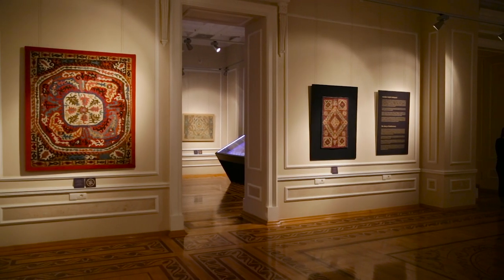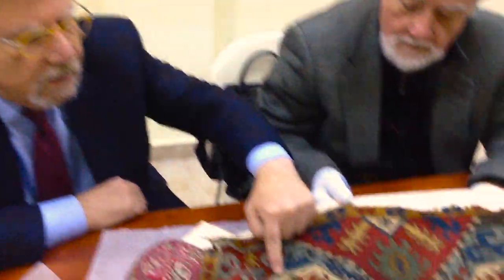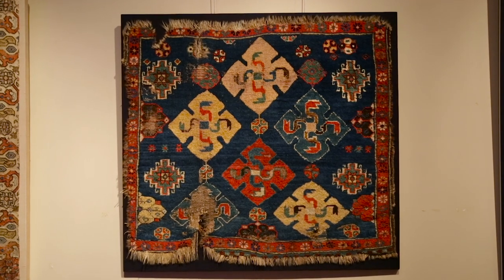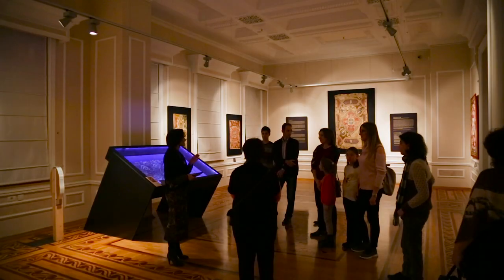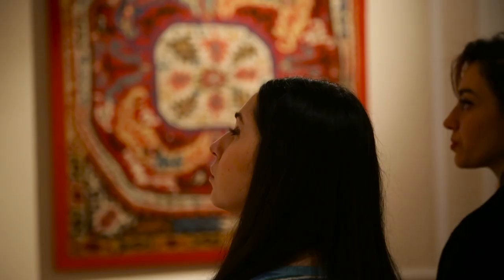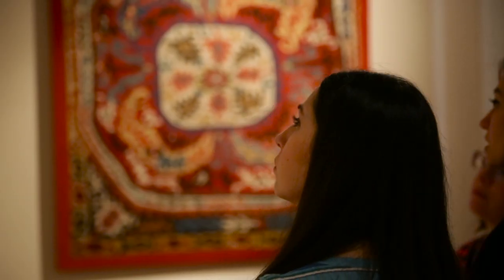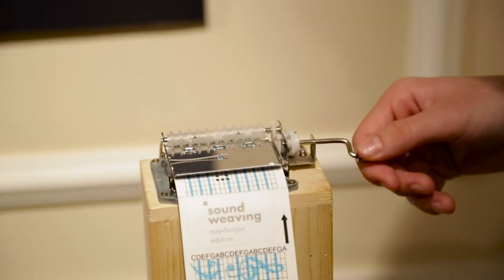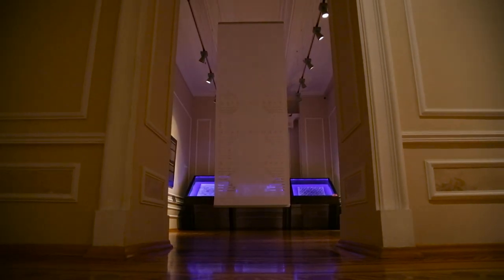Silk Treasures - Unique exhibition on Early Azerbaijan Embroideries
Exhibition Curators: Alberto Boralevi and Asli Samadova
Idea: Asli Samadova

Sərgi kuratorları: Alberto Boralevi və Əsli Səmədova
Ideya: Əsli Səmədova
Kataloq: “Qafqazın ulduzları: Erkən Azərbaycan Tikmələri”, HALI Publications Ltd., London, UK.